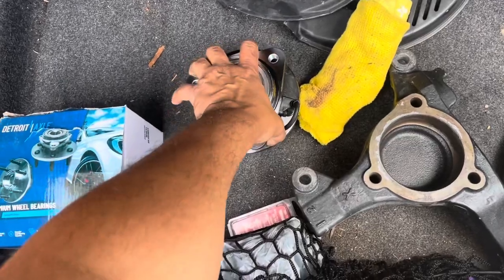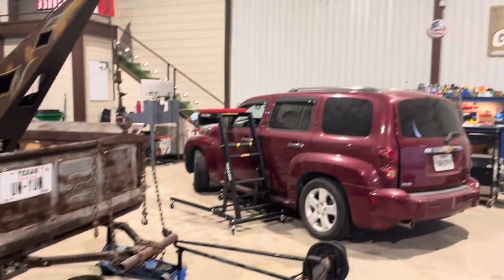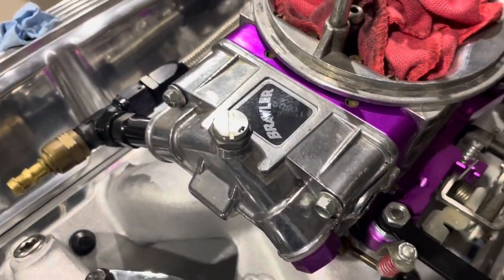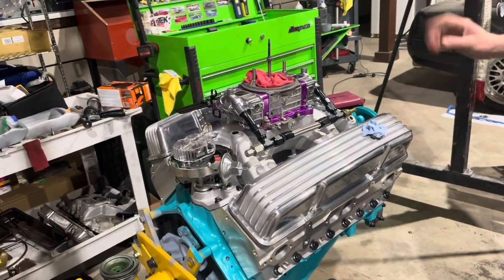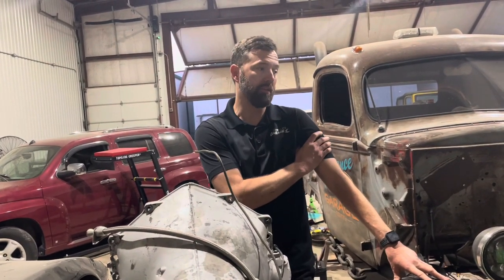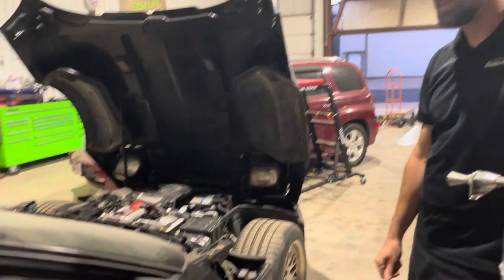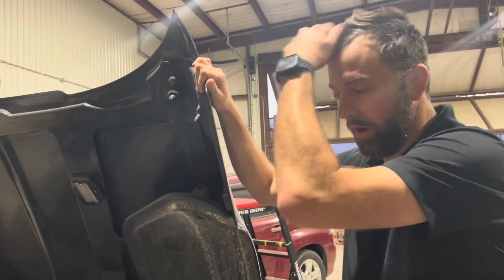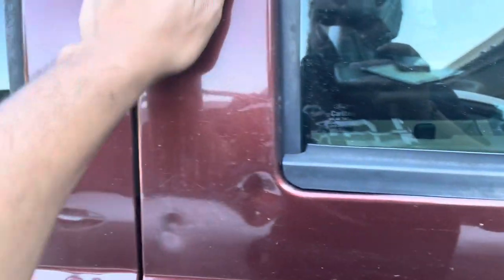Whats taking so long on my parts??restoration